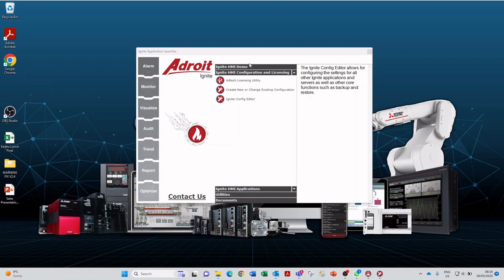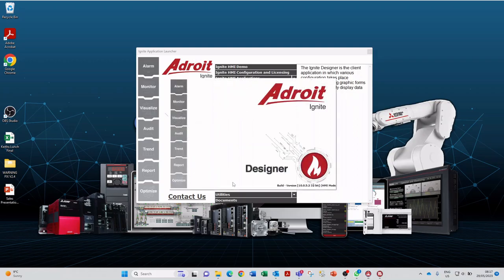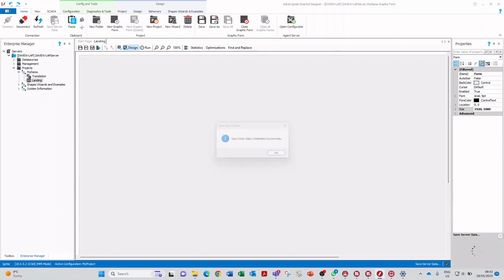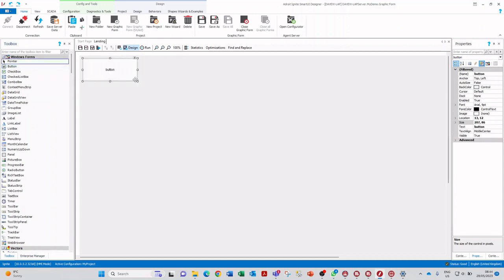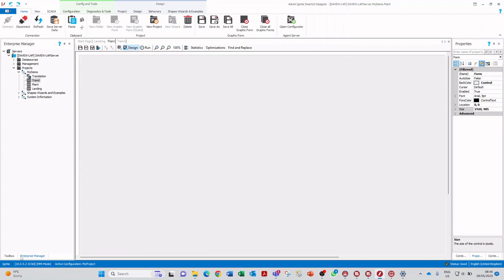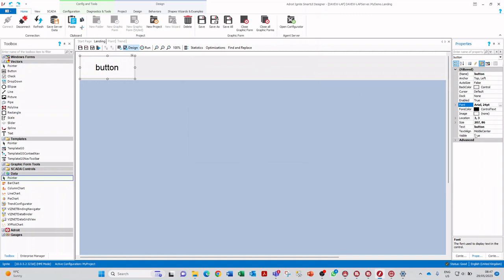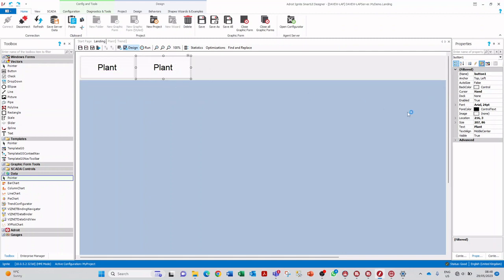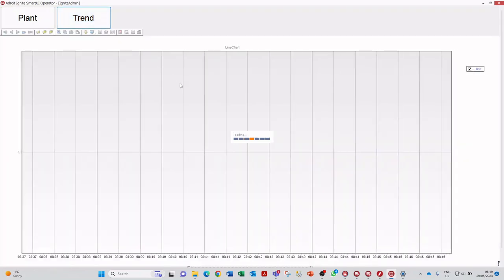Adroit Ignite HMI - Create a new configuration or project, add a PLC and setup a new graphic Project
In the Next Video we will demonstrate how to create a brand new configuration or project, add a PLC device and setup a new graphic Project with basic UI structure with Navigation and to use the Static Shapes, Wizards and Examples.